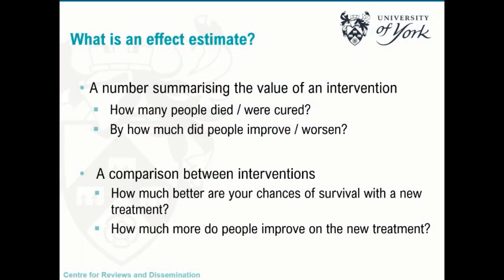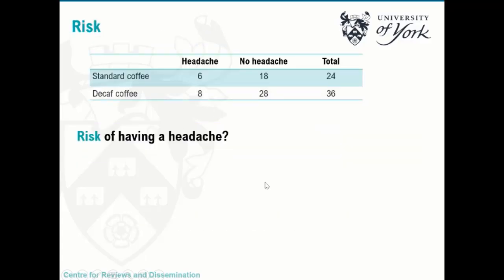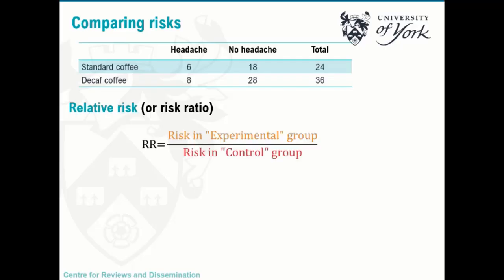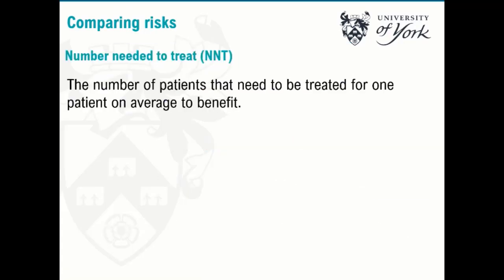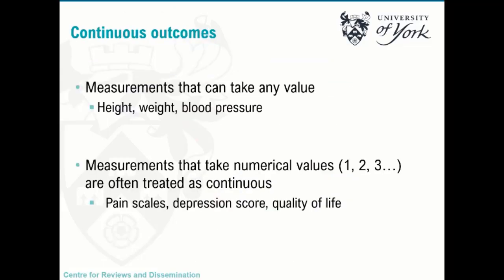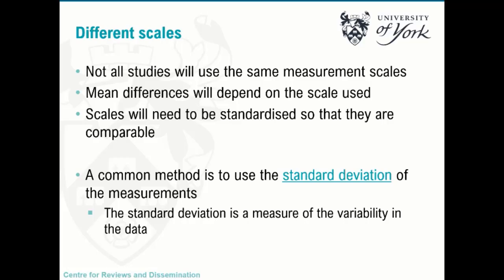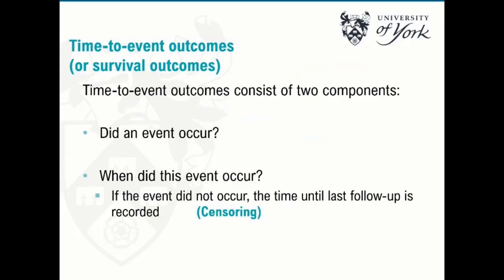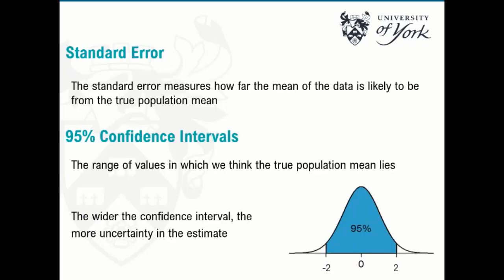Module 6: Estimating treatment effects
This video is for module 6 on estimating treatment effects